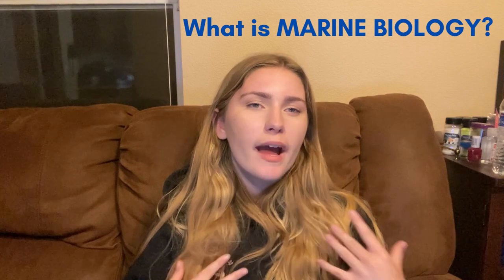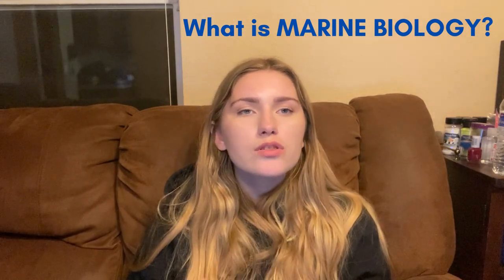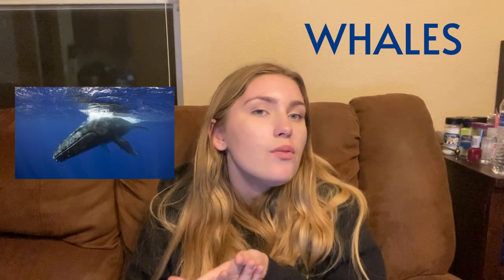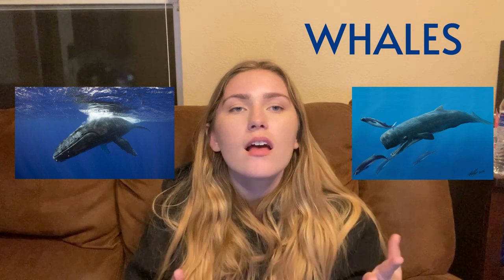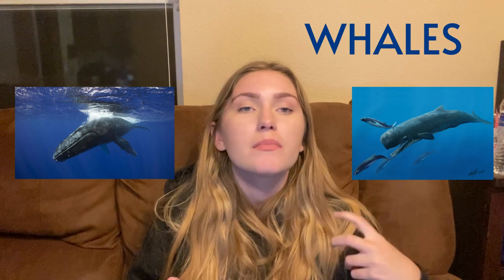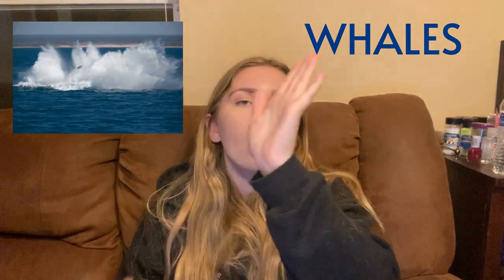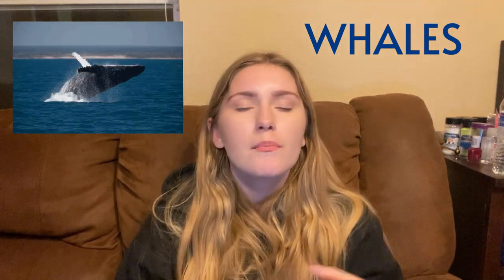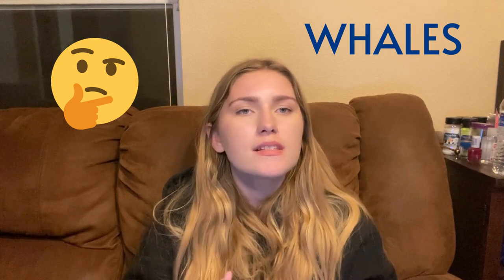Science Ambassador Scholarship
Overview on Baleen & Toothed Whales

MARINE BIOLOGY